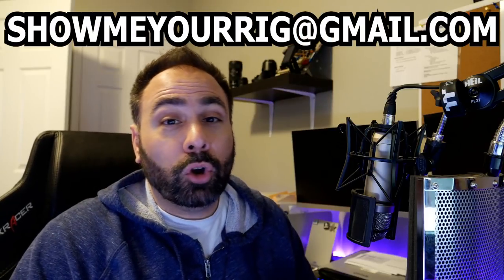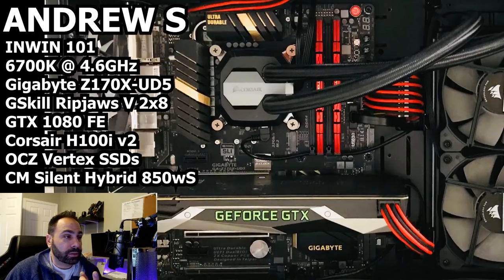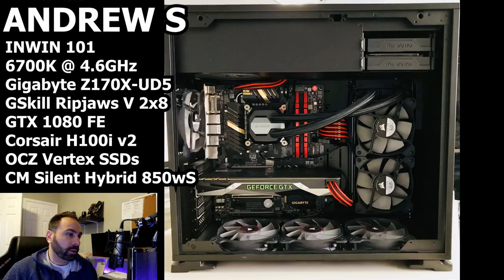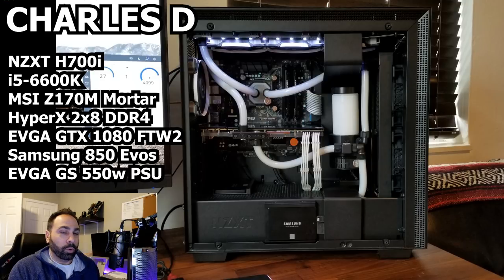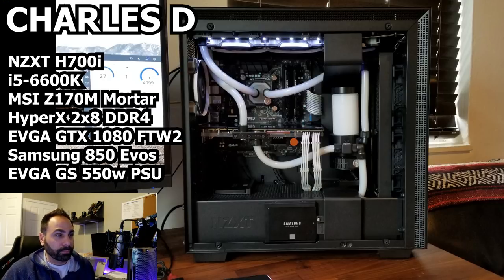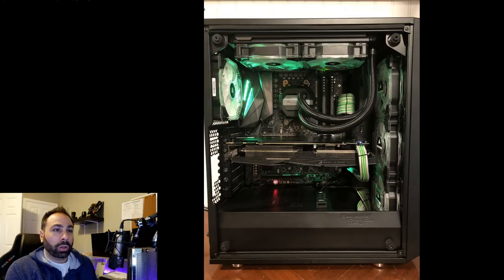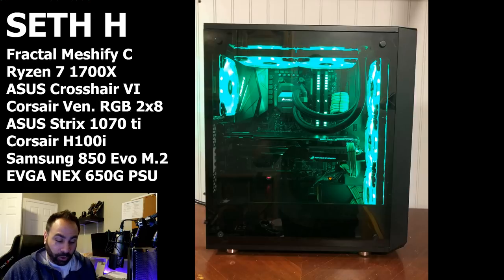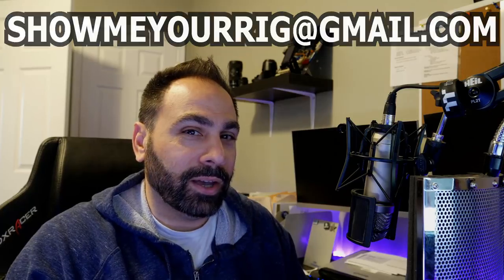Show Me Your Rig - Episode 8!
User submitted PC showcase!

My Gear List:
3Pod Orbit 4 Section Carbon Fiber Tripod